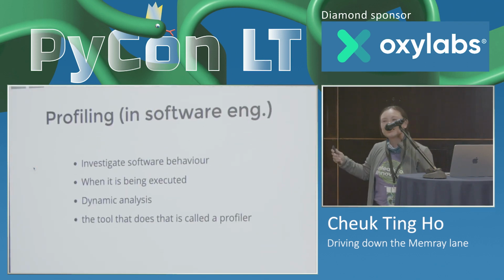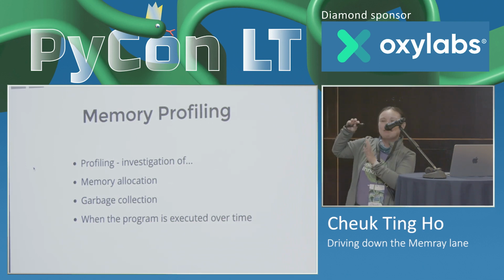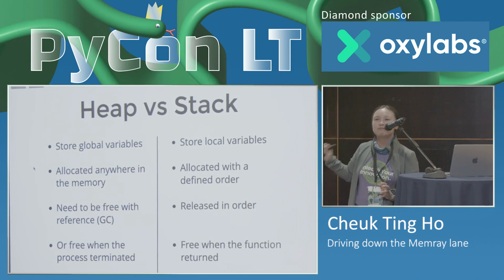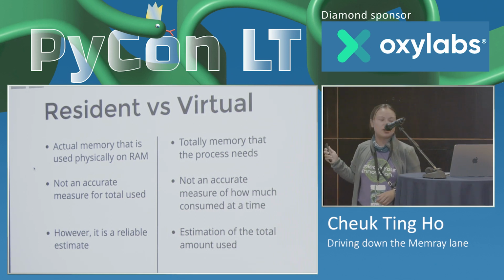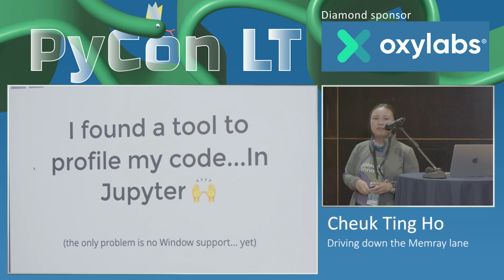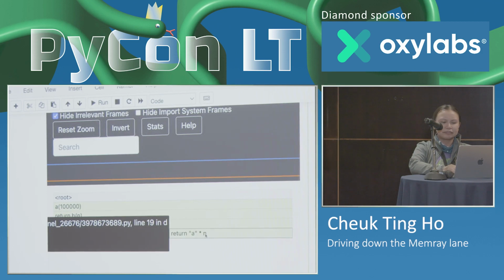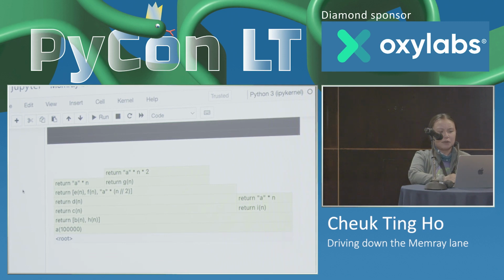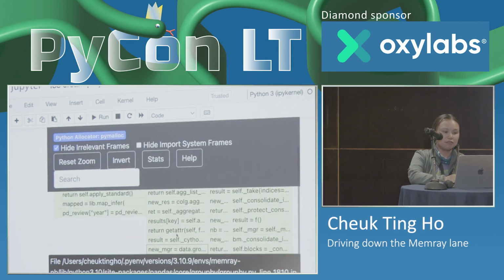Cheuk Ting Ho Driving Down The Memray Lane Pycon 2023